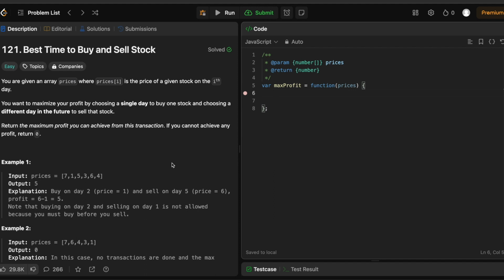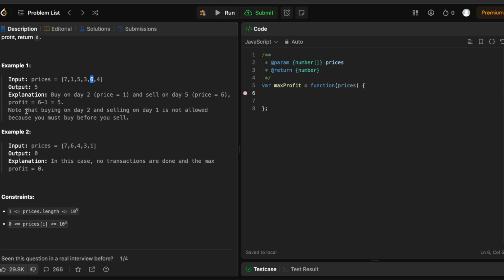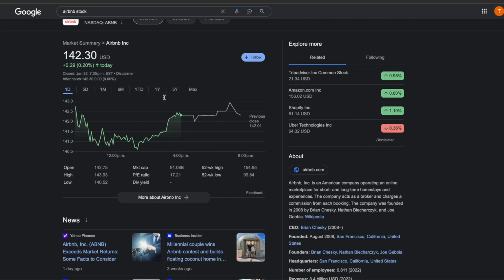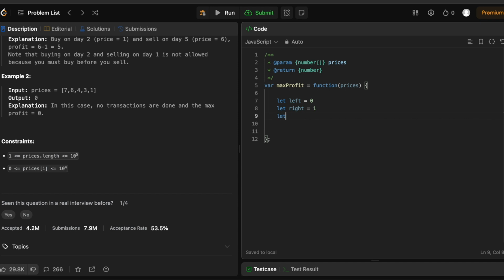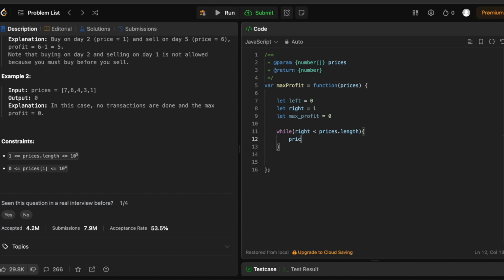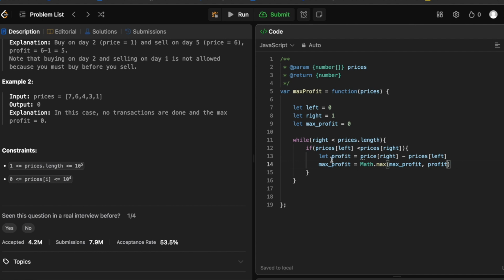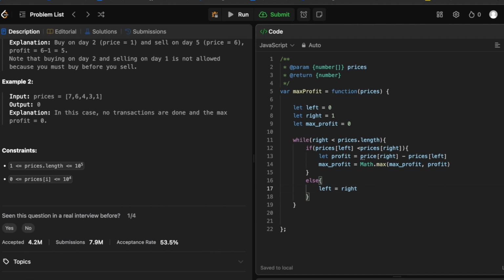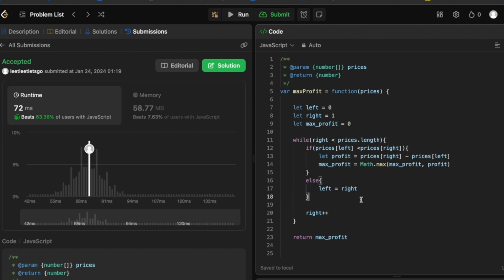Best Time to Buy and Sell Stock Leetcode #121 | JavaScript Solution